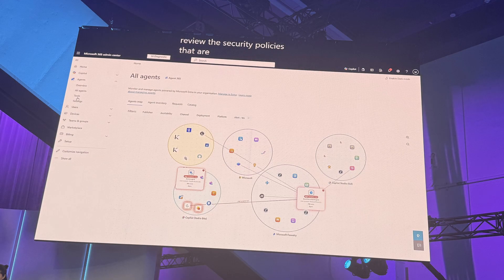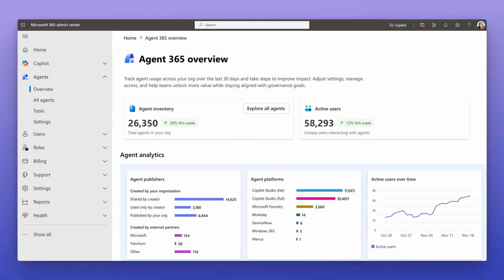What Is Microsoft Agent 365? (IGNITE 2025 ANNOUNCEMENT)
Get an exclusive first look at the groundbreaking Microsoft Agent 365 unveiled at Ignite 2025! Discover how this innovative platform addresses the long-standing challenges of governance and observability, paving the way for seamless Copilot and AI adoption. Agent 365 connects to Microsoft Purview, allowing organizations to monitor agent risks, integrate with Microsoft Defender to detect and mitigate threats, and leverage Microsoft Entra for robust agent identity management.

In this video, we dive deep into Microsoft Agent 365, the newly announced platform poised to revolutionize governance in AI. By connecting with Microsoft Purview, Agent 365 enables organizations to observe and manage risks effectively. This integration provides a comprehensive view of AI operations, ensuring alignment with organizational compliance standards and boosting confidence in AI deployment. Whether you're in IT management, data governance, or AI development, this insight into Agent 365 offers crucial benefits tailored to enhance operational integrity across the board.

Explore how Microsoft Agent 365's integration with Microsoft Defender allows organizations to seamlessly detect, investigate, and respond to potential threats. This robust security feature empowers businesses to maintain the highest standards of data protection and threat management, essential in today's cybersecurity landscape. Through advanced threat analytics, Defender ensures that your AI and Copilot systems remain secure and resilient. Professionals focused on IT security and risk management will find Agent 365's capabilities indispensable for safeguarding digital environments. Microsoft Agent 365 leverages the power of Microsoft Entra to assign and manage agent identities with precision. This comprehensive solution enables organizations to create and control identities for AI agents, much like human users, creating a seamless and secure operational framework. IT and security professionals can explore how this integration with Entra enhances identity governance, ensuring a secure and well-regulated environment for AI systems and agents.

Get insights into how Agent 365 addresses the main hangups of Copilot/AI adoption by providing unmatched observability tools and governance. By solving these critical challenges, Agent 365 facilitates a smoother deployment process for AI technologies within any organization. With robust support for governance and seamless connectivity to essential Microsoft tools, enterprises can confidently harness the power of AI, knowing that control and observability are taken care of. Join us in exploring the capabilities of Microsoft Agent 365 and how they support the complete ecosystem of Microsoft tools like Power Platform, Power Apps, and Power Automate. Whether you’re a developer, IT manager, or an AI enthusiast looking to elevate your career, understanding Agent 365’s features will help propel your organization toward a future where AI and Copilot technologies are efficiently managed and thoroughly secured. An essential watch for anyone committed to advancing their tech expertise within the innovative Microsoft ecosystem.